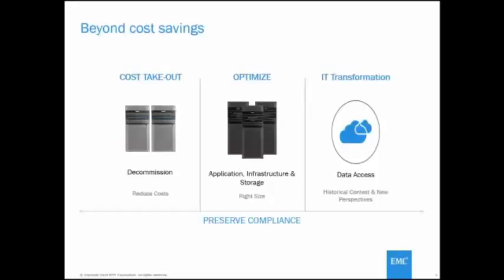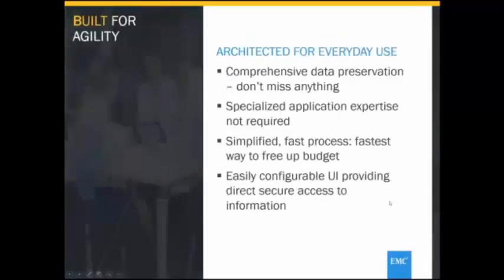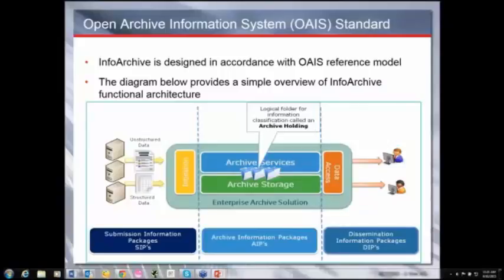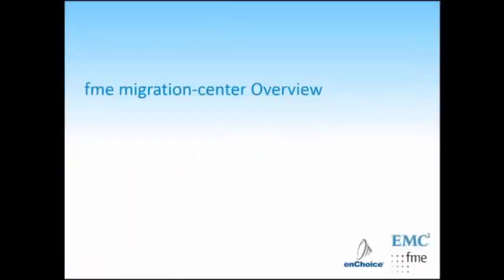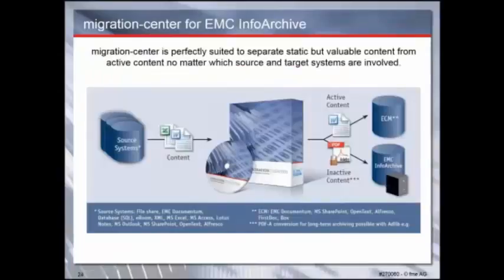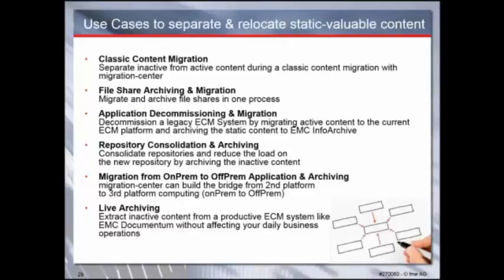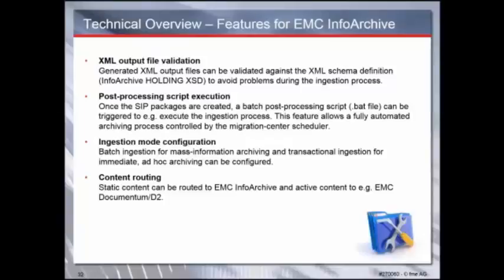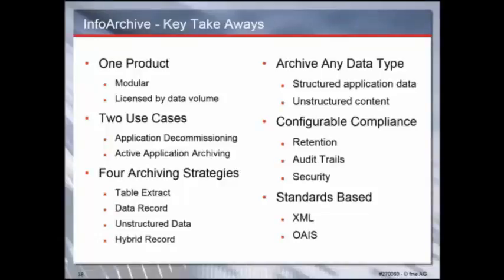Spotlight on InfoArchive: What's New & What's Next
Join EMC and fme to learn what's new and on the horizon for InfoArchive. You'll hear how InfoArchive preserves your critical information in a single, compliant and easily accessible unified archive while reducing costs.